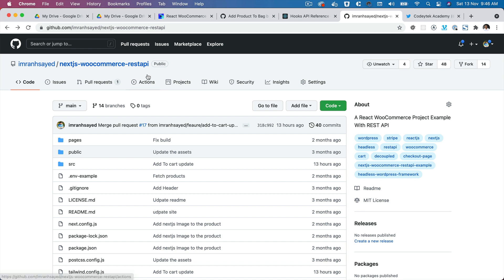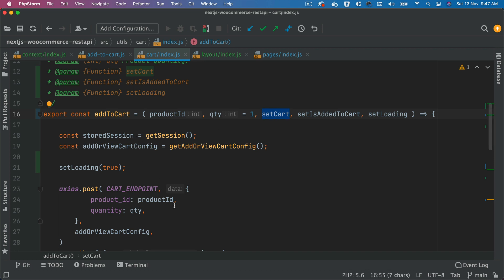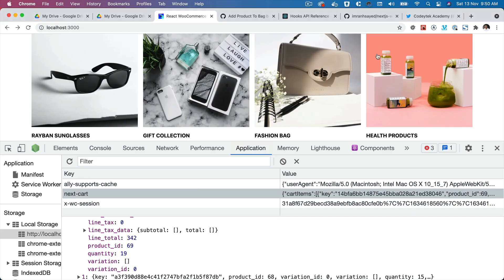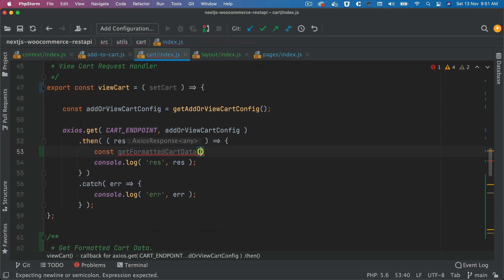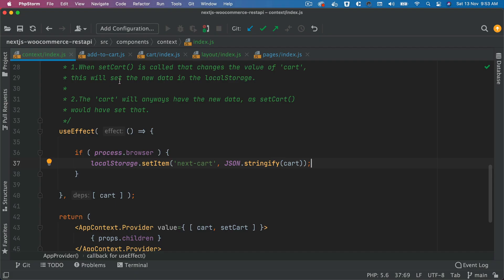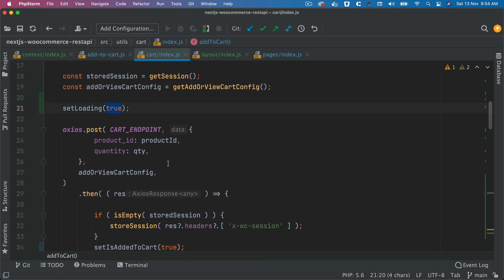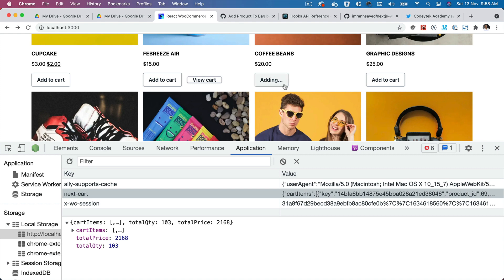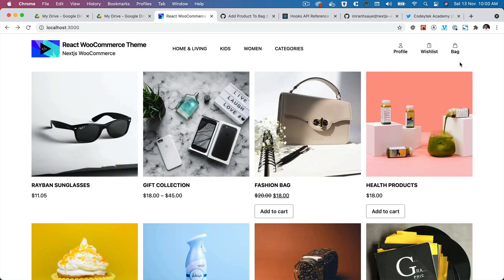#24 Add View Cart Button | React WooCommerce REST API Example | Headless WordPress REST API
Chapter Twenty Four: Add View Cart Button

*** Live Demo ***
Coming Soon

Social Links

Add To Cart, Reactjs, rest api to store products in cart based on the user id in woocommerce, woocommerce add product to cart programmatically, codeytek, woocommerce-cart-rest-api-docs, woocommerce rest api get categories, woocommerce rest api get all orders, wp-json/wc/store/cart/add-item, woocommerce api postman, woocommerce api